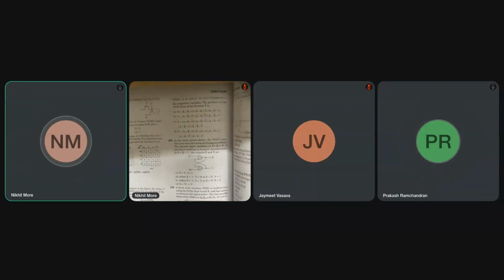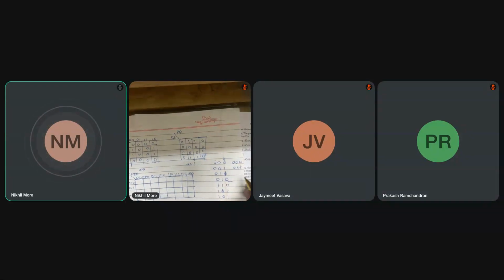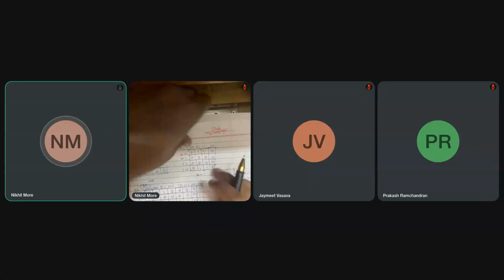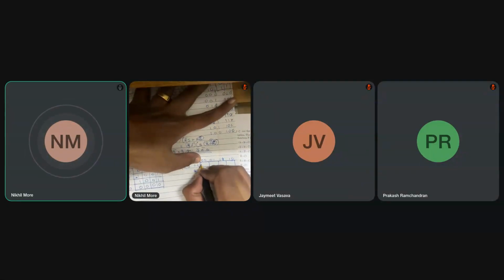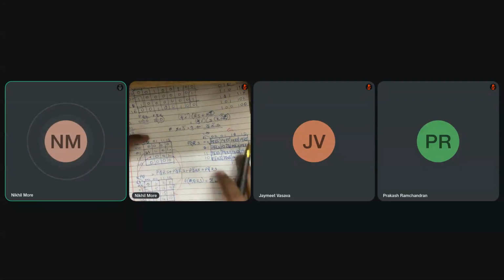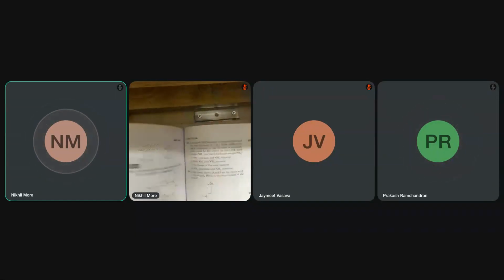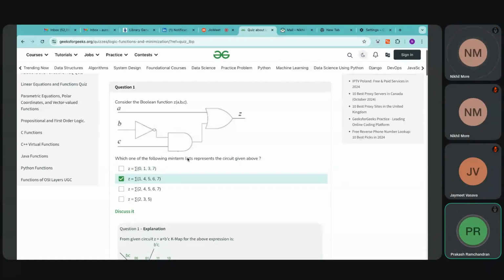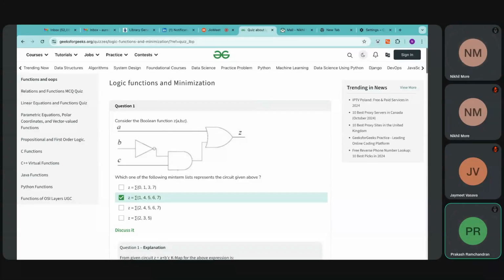GATE 2025 Study Circle Nov 10 2024 K-Map for Logic Gate Optimization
The GATE exam scores for Logic Gate cover about 15 marks and thus a perfect target to get good scores. K-Map both Sum of Products (SOP) with minterm (OR) and Product of Sum(POS)  maxterm (AND) enable a designer to optimize using Karnaugh Map a mapping technique. The study circle debates and try figure out ways to understand the K-map procedure to solve questions